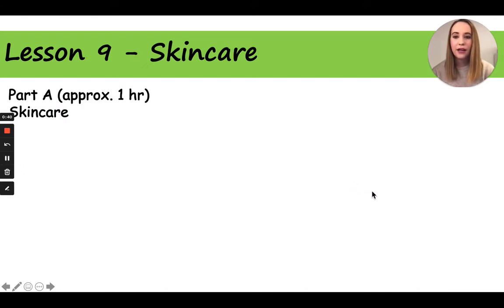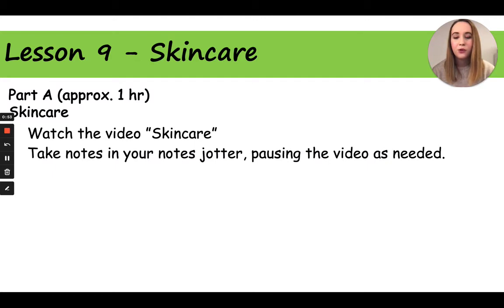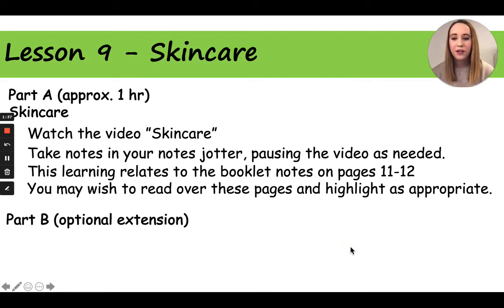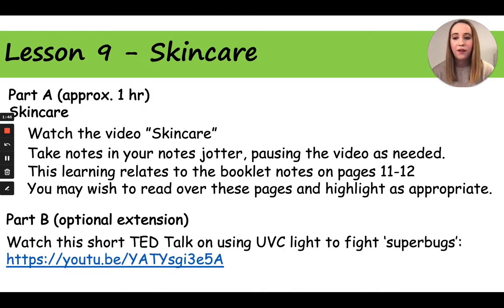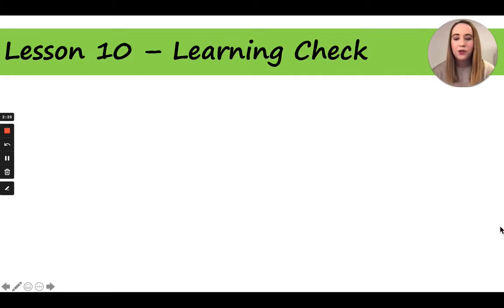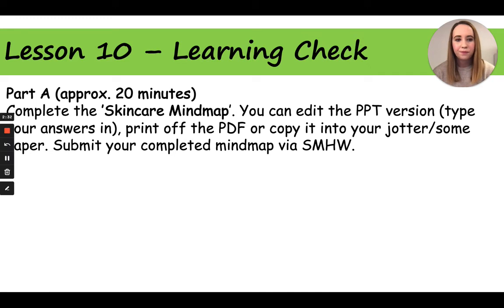Higher Wk3 Day 1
Introduction and Instructions for todays lesson!